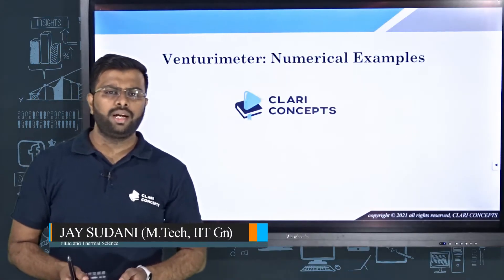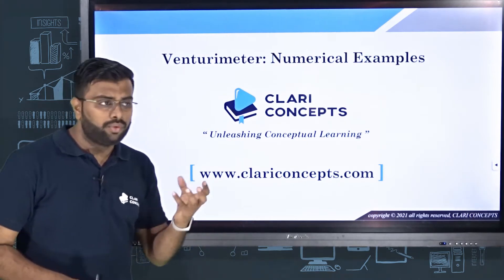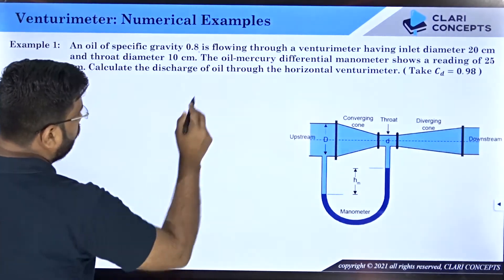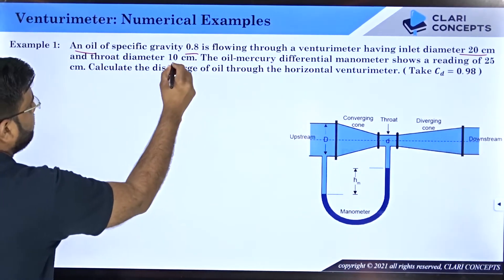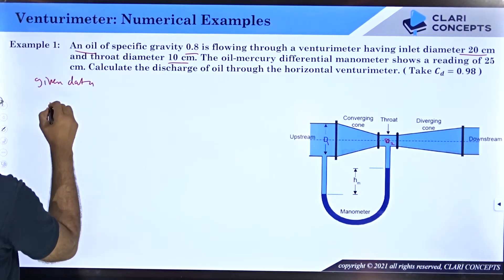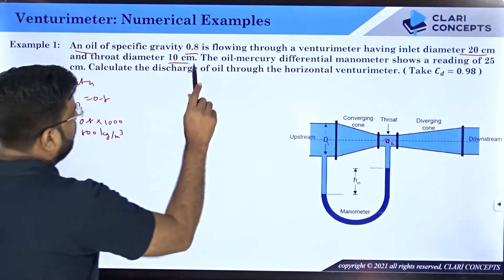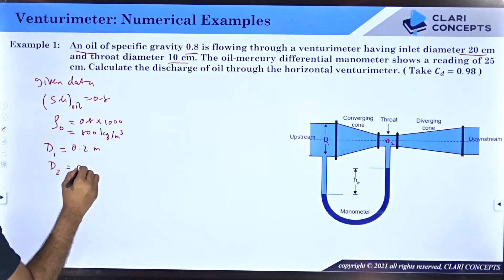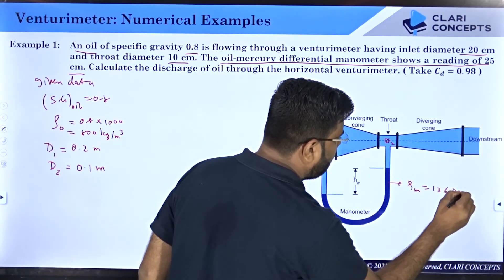Venturimeter | Numerical Examples | Fluid Mechanics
In this lecture we will learn how to calculate the fluid flowrate using Venturimeter.